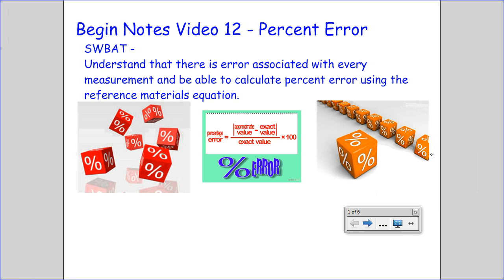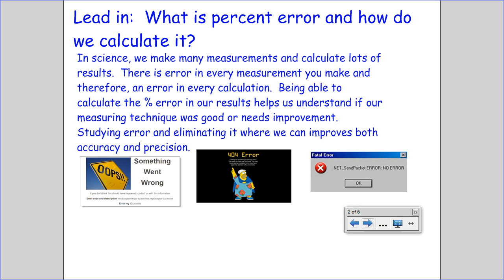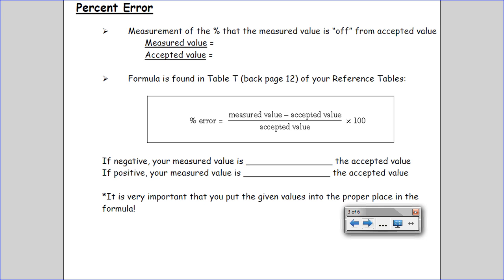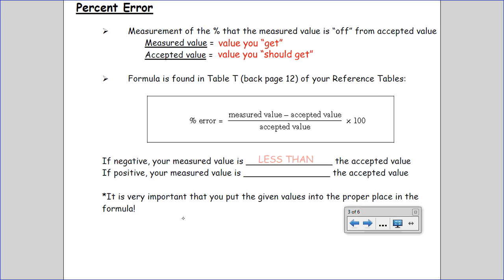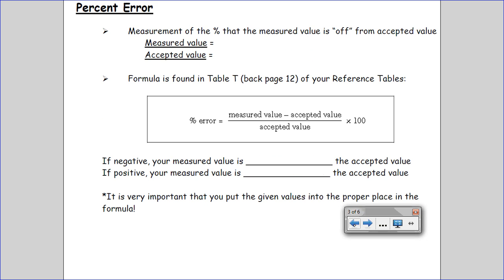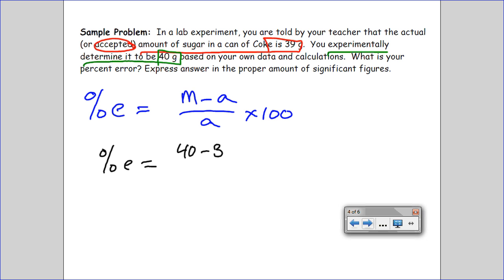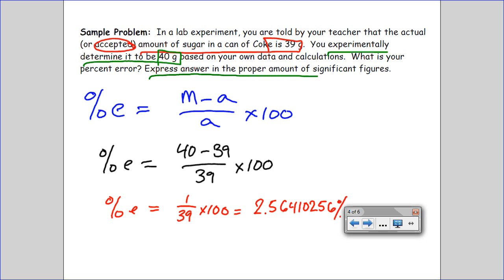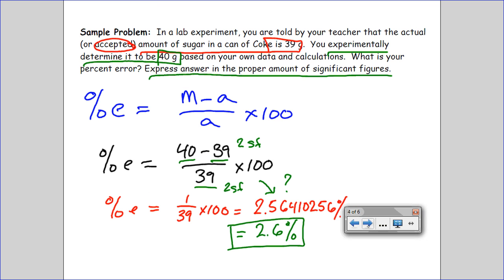MoNaCo - Matter & Measurement 12 - Percent Error